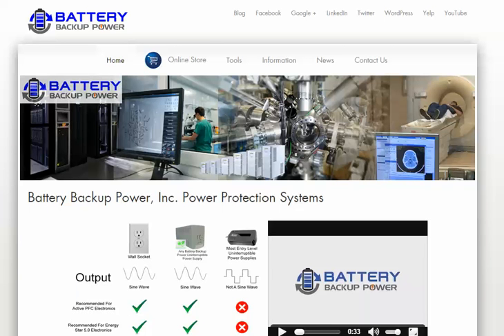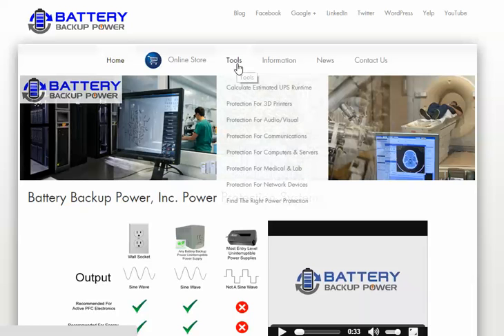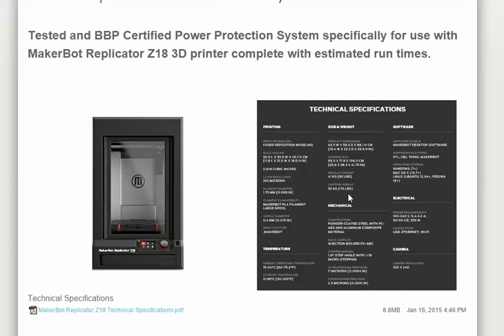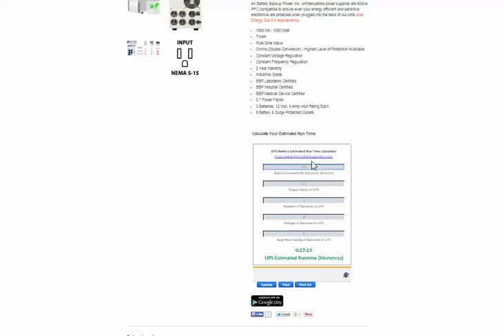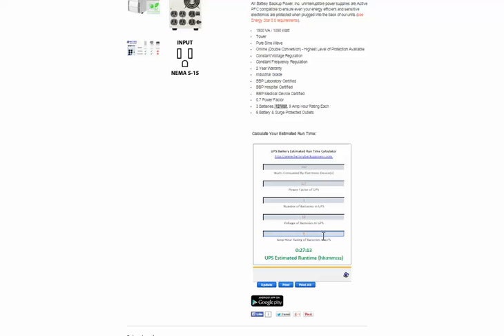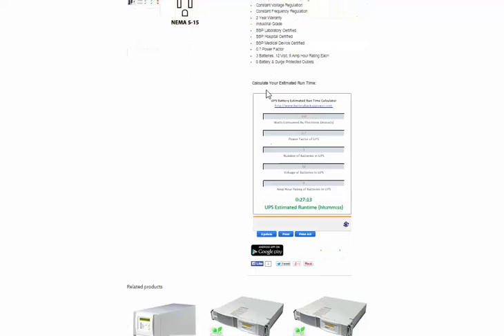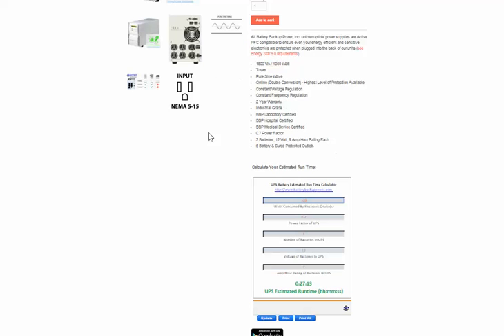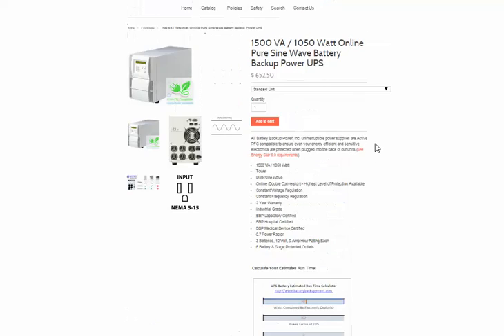Uninterruptible Power Supply (UPS) Battery Run Time Calculator-Estimator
This video shows you how to use the Battery Backup Power, Inc. uninterruptible power supply (UPS) battery run time calculator/estimator to estimate run time for any device with any make or model UPS. You will need the load (wattage) of the device you want to protect/backup, the power factor of the UPS, the number of batteries in the UPS, the voltage of the batteries in the UPS, and the amp hour rating of the batteries in the UPS.